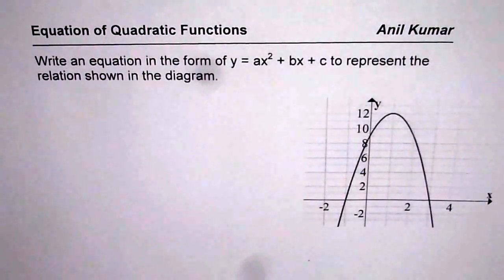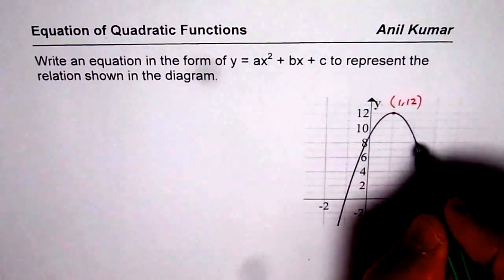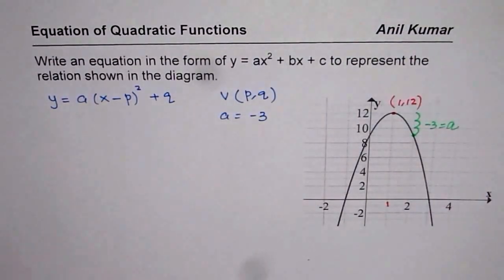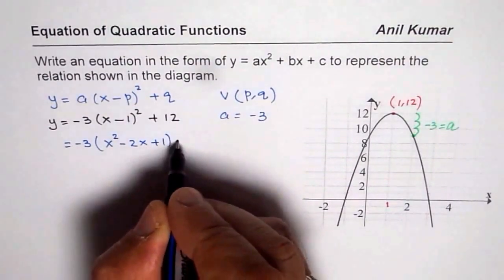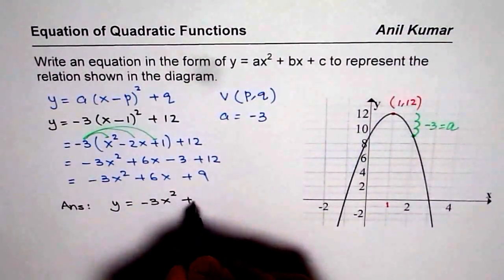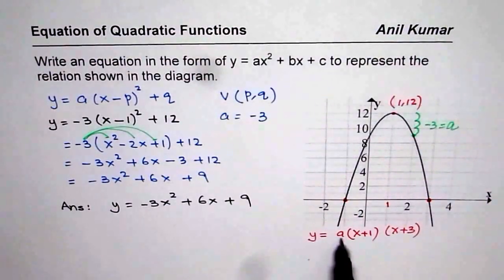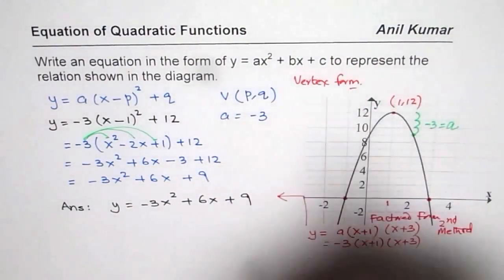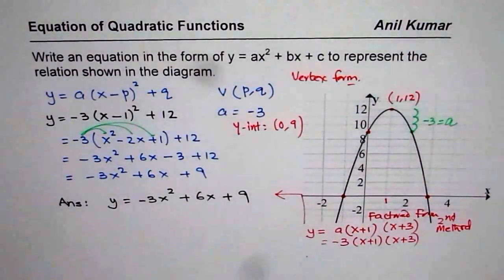Equation of Quadratic Relation in Standard Form From Graph